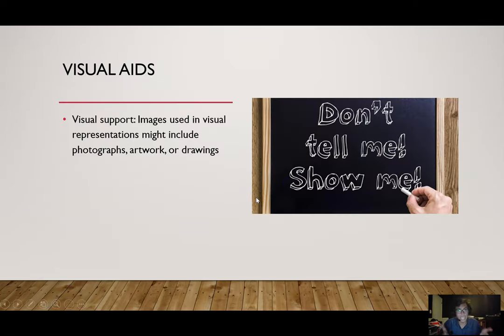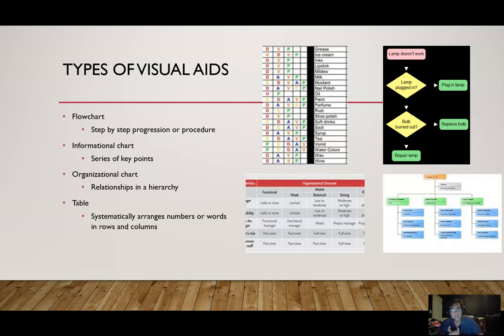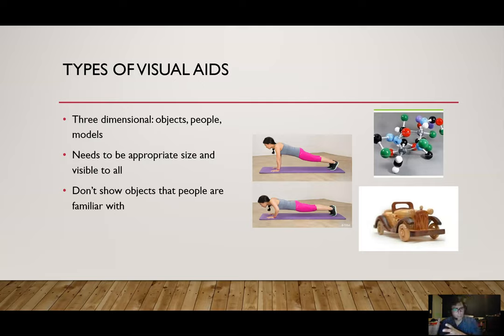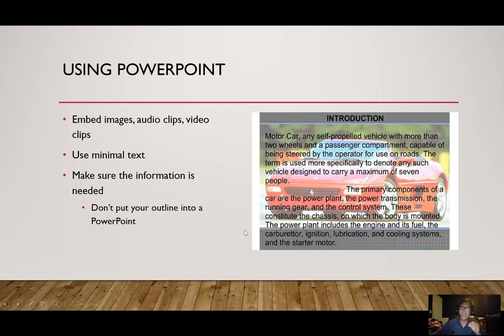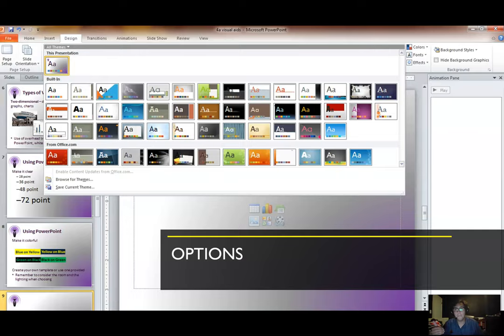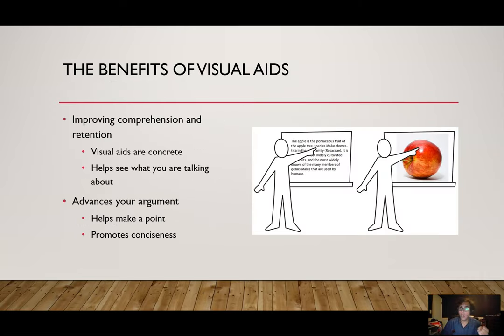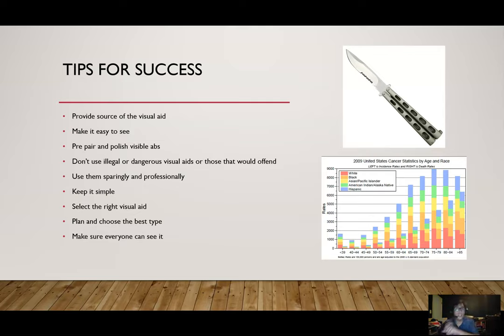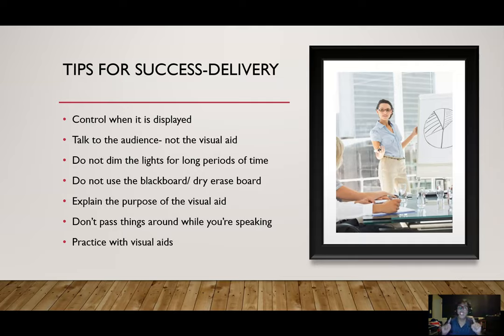9 1 Ch 13 Visual Aids